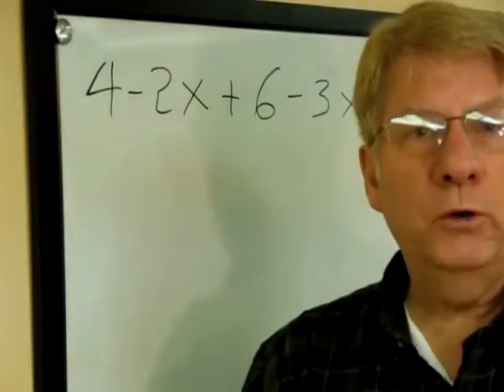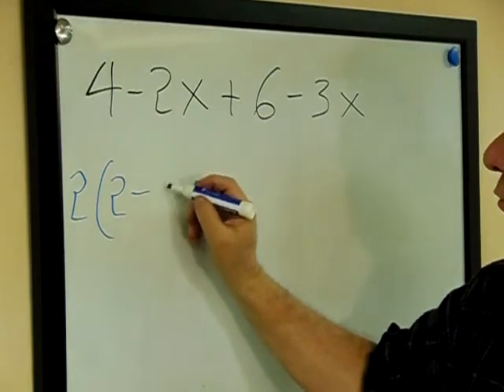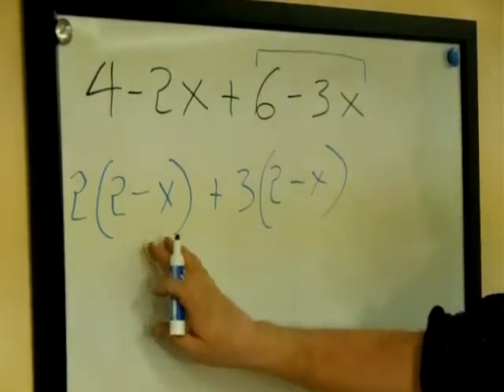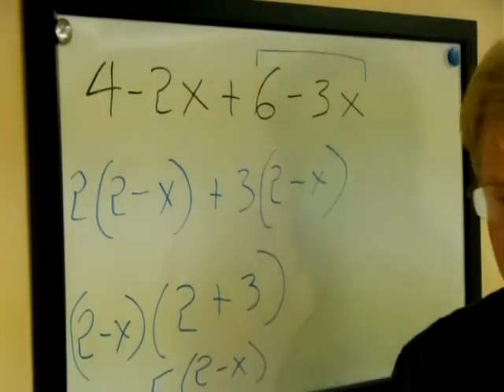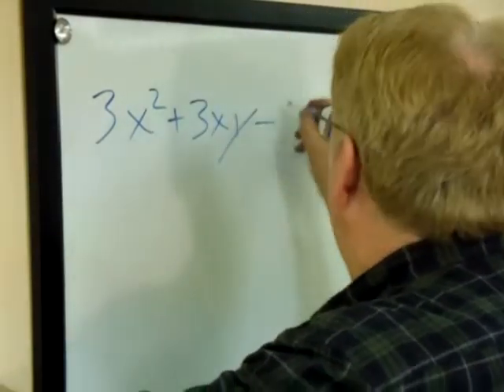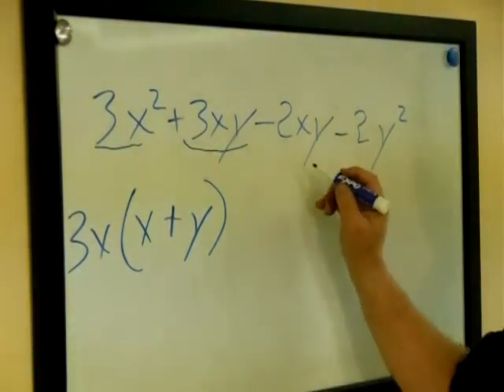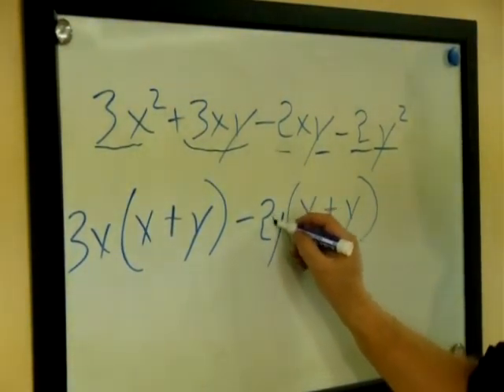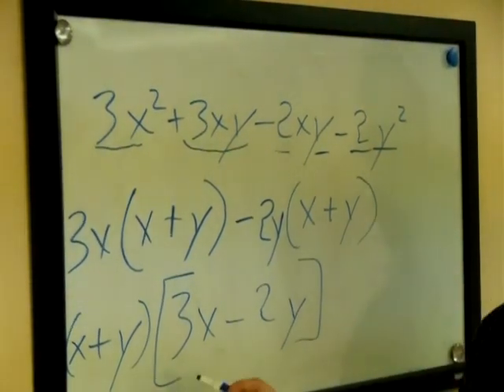GCF Day1 Part 3 of 3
Factoring out the greatest common factor - Part 2 of 3